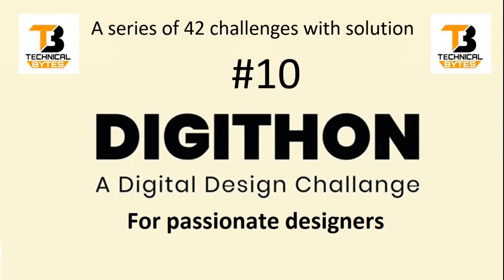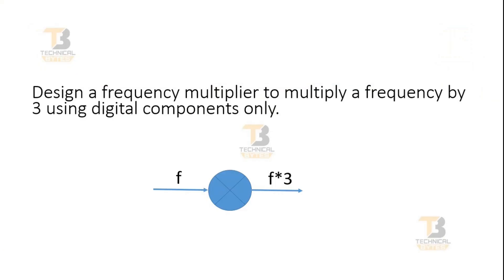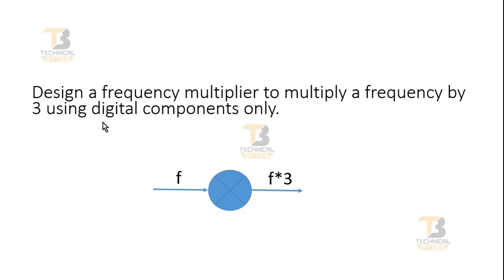DigiThon Question Part 10